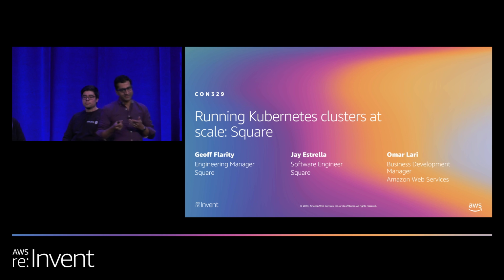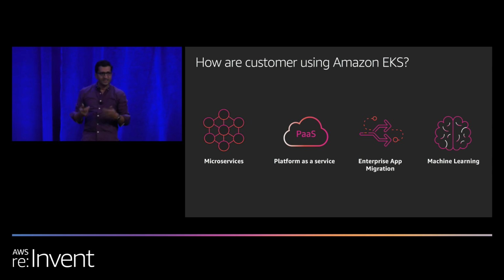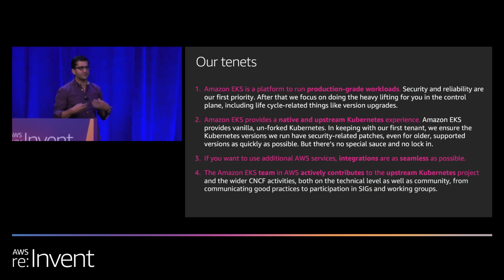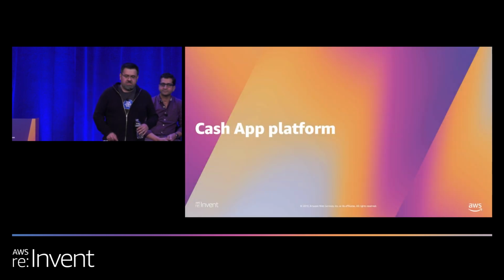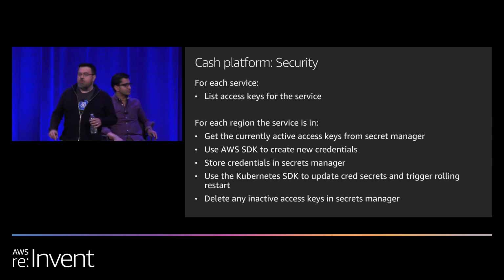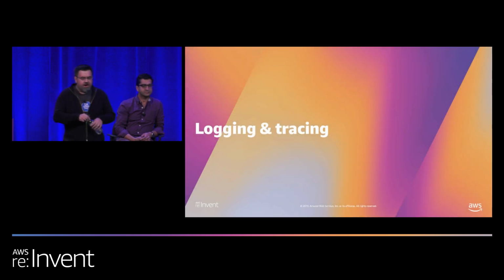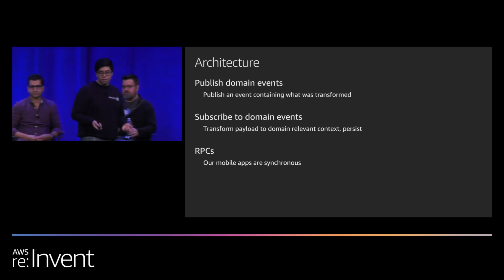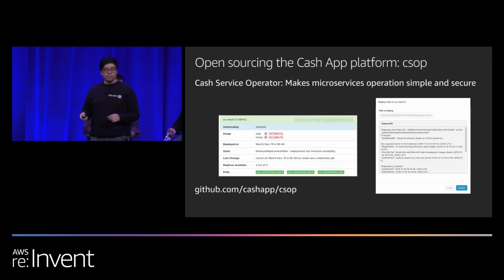AWS re:Invent 2019: Running Kubernetes clusters at scale: Square (CON329)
Building its next-gen stack on top of AWS-managed open-source technologies has allowed Cash App platform teams to focus on security and increase developer velocity and permitted the app’s product engineering teams to focus on business value. If you are running at scale any application that requires operational excellence and fine-grained security policies, this session is for you.